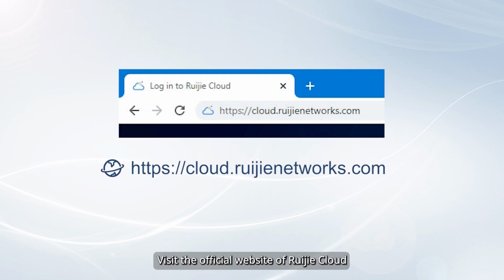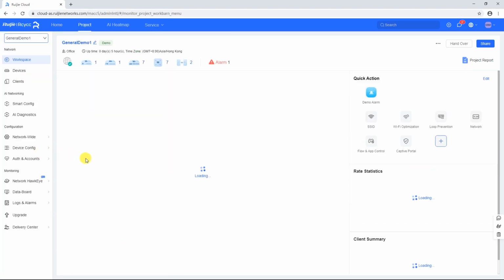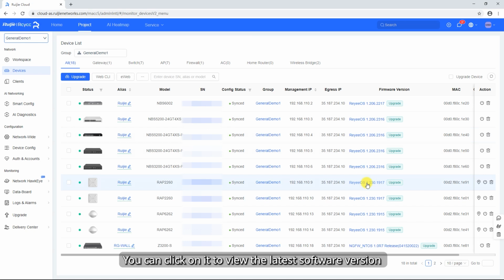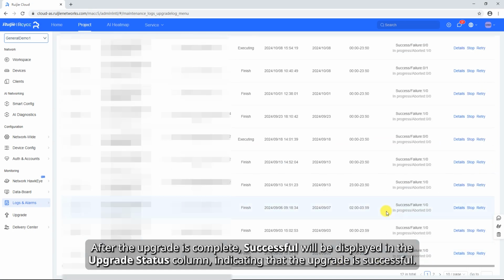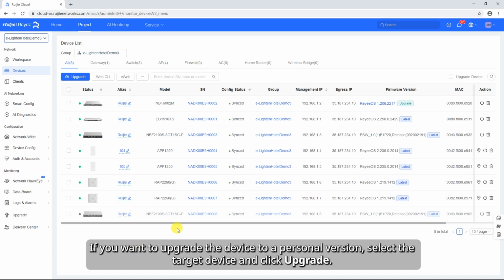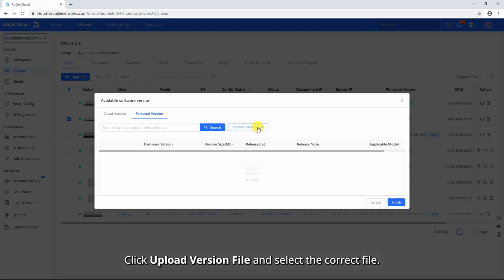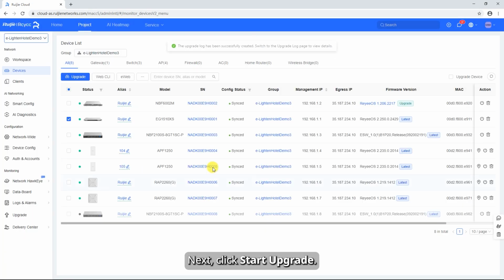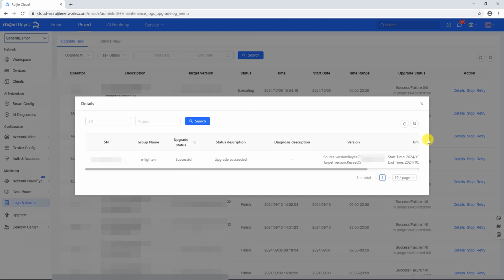How to Upgrade the Software Version of Reyee Devices Using Ruijie Cloud V1.1